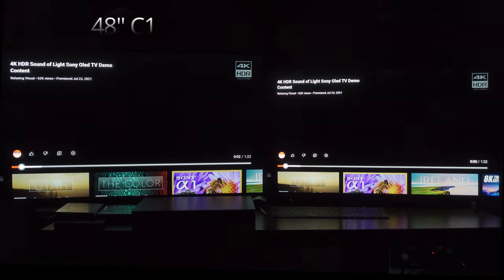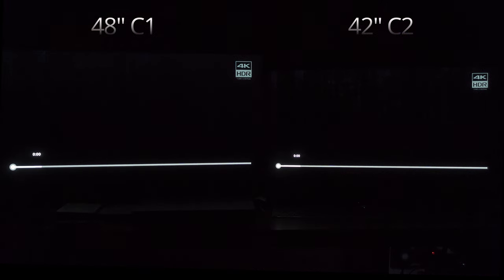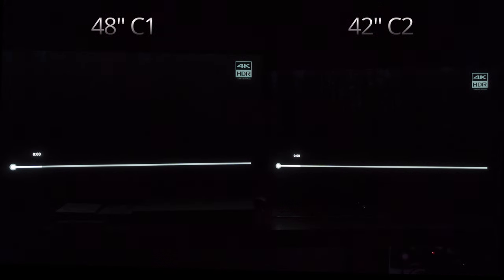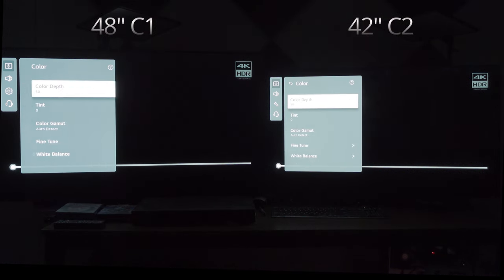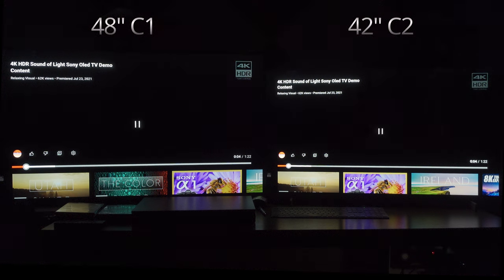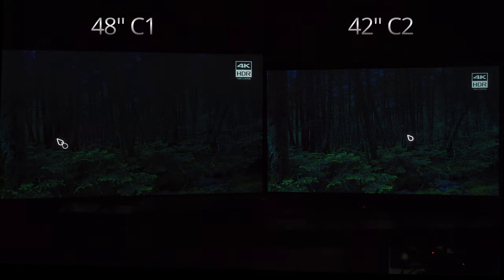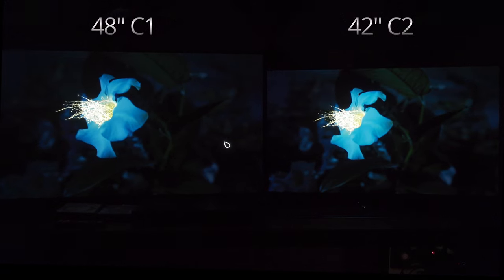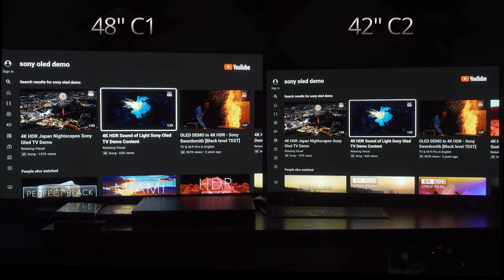Shadow Detail Comparison | 48" C1 VS 42" C2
In this video, we analyze the LG C2's near black performance?  Are details on the C2 resolved better than the C1?  Well, in short, yes, yes they are.

TIMESTAMPS:
Intro: 0:00
A word for the naysayers and negative nancies: 1:06
Picture settings are identical for this test: 2:22
Comparison begins: 3:20
Conclusion: 6:10